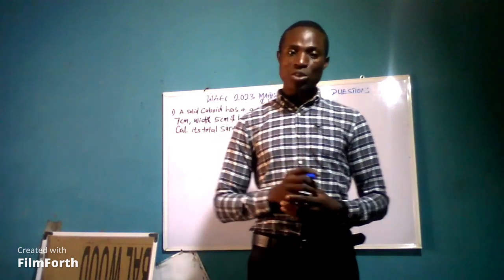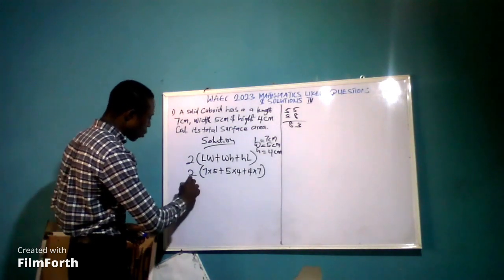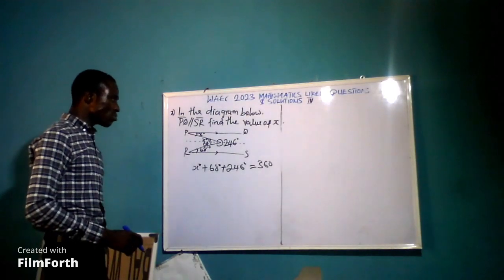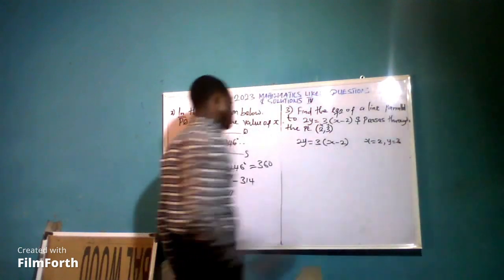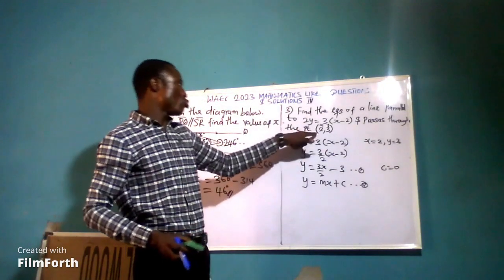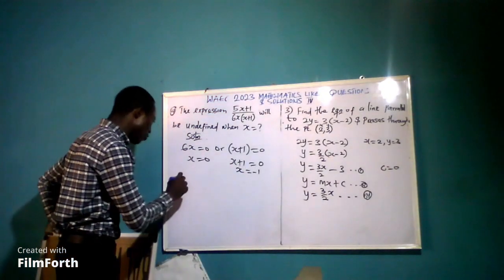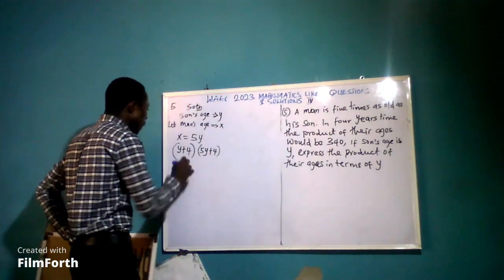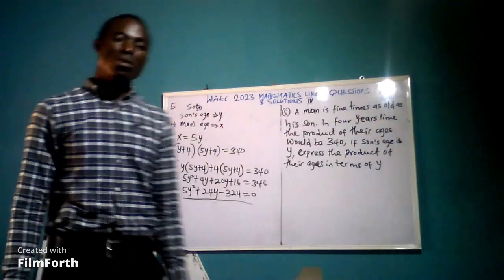WAEC 2023 MATHMATICS; LIKELY QUESTIONS AND SOLUTIONS IV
WAEC prospective questions give you hints on how the examiners ask their questions around same topic every year though presentation might differ from one examination year to another.